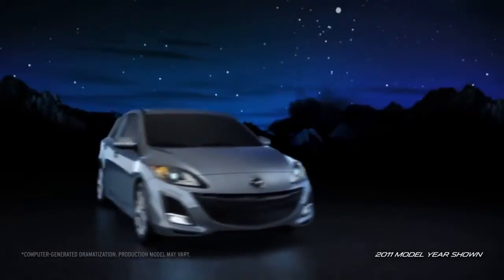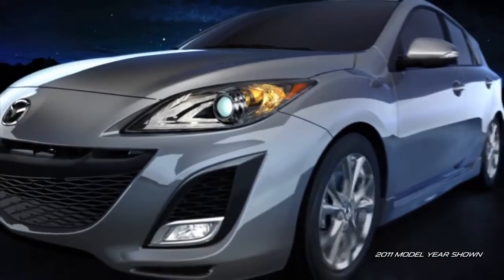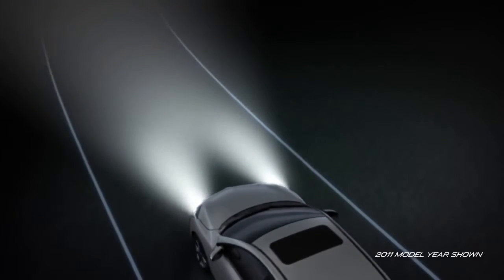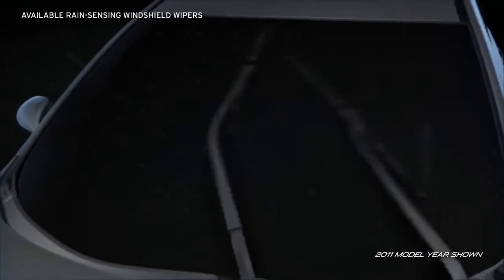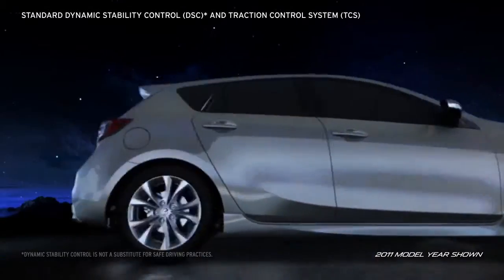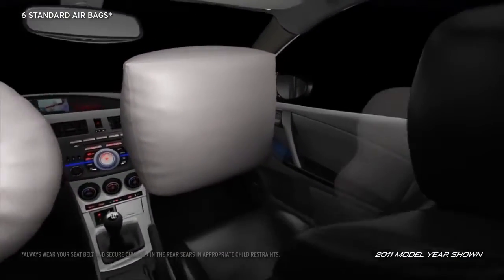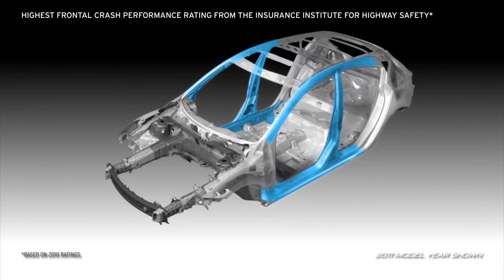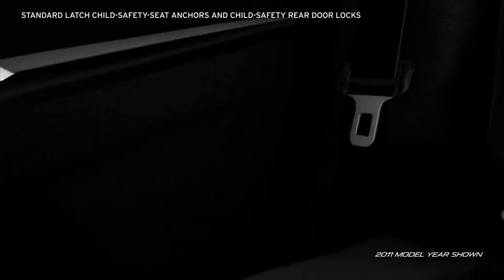2012 Mazda3 5 DoorHatchback — Safety Mazda USA